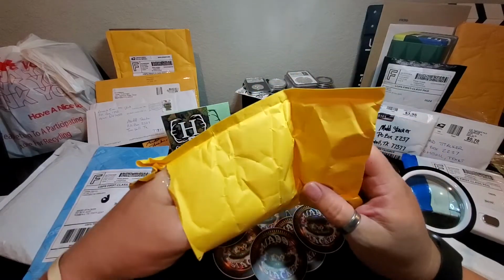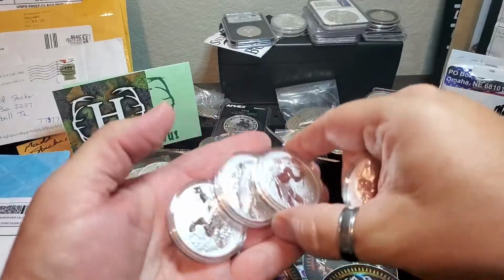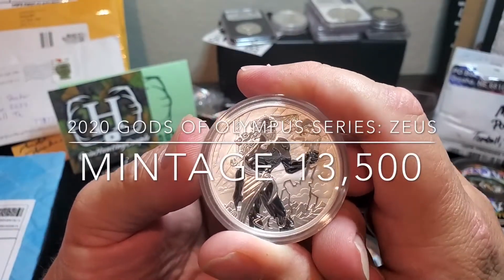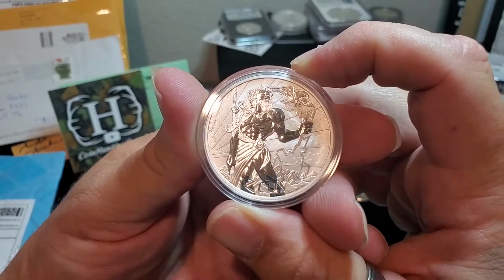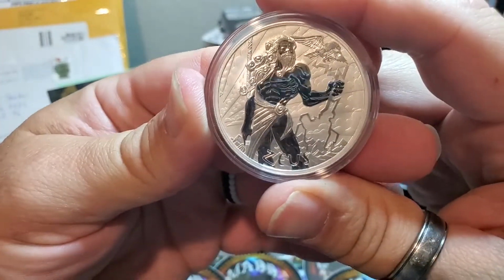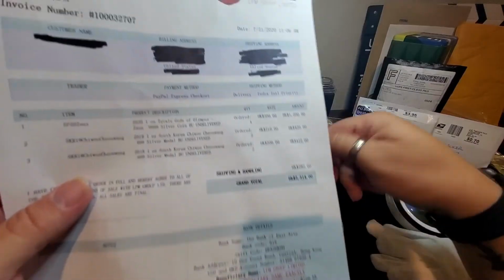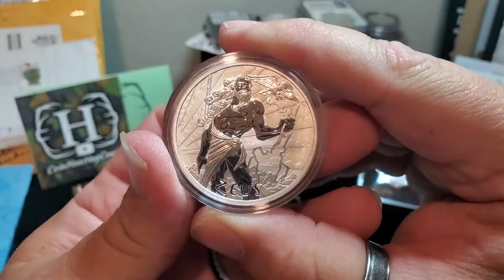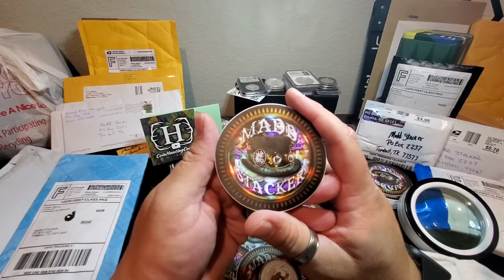GOD OF THUNDER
This purchase took place on July 21st, 2020 and was originally purchased to be a possible flip.  Just like the last time I attempted to do that I could not part with the coins.  This is the second time the Perth Mint has done this series and this is the first coin from the series.

I'm a huge fan of just about all things Tuvalu and Perth Mint and this coin is no different.  I think it is very well designed and the limited production will make it highly sought after for years to come.

What are your thoughts on this coin?  Do you have any?  Do you like out of the box stuff like this?  How do you feel about the higher premium series type stuff.  Good to have or just for flipping?

I look forward to hearing from you and again thanks for stopping by and joining me on this leg of the journey!!

If you are new to this community let me say welcome and congratulate you on finding the best YouTube community there is! If something in one of my videos inspires you to buy your first piece of silver or add another piece to your stack then I have done my part.

remember. We're all Madd here, so you'll fit right in!!